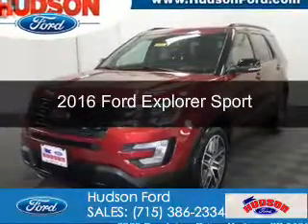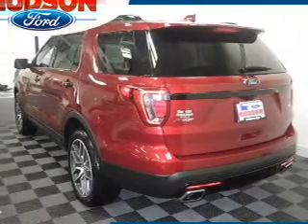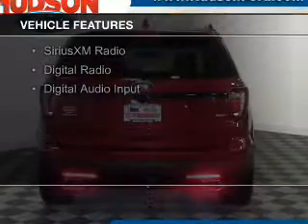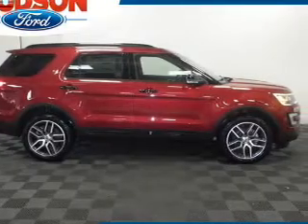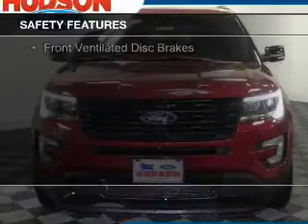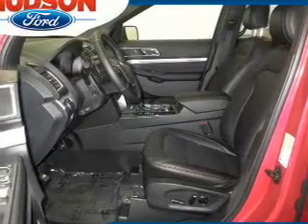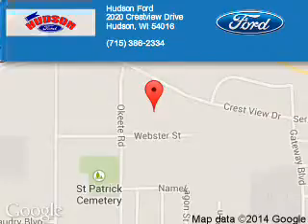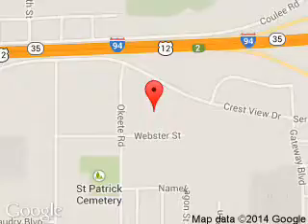2016 Ford Explorer - Hudson WI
Phone:
Year: 2016
Make: Ford
Model: Explorer
Trim: Sport
Engine: 3.5 liter 6 cylinder 24 valve
Transmission: 6-Speed Automatic
Color: Ruby Red
Mileage: 0
Address:
2020 Crestview Drive